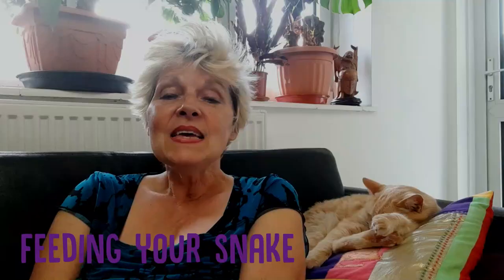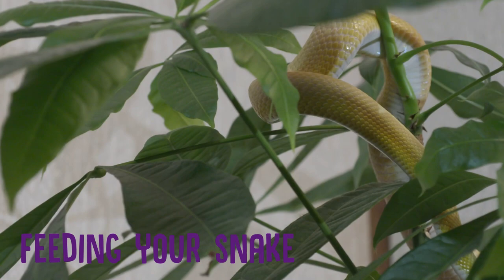Basic Snake Care and Needs!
Basic Snake Care and Needs! - Have you always loved snakes, considered getting one, but have no idea where to start with caring for them? Barbara is about to make that a whole lot easier in this weeks vlog, bringing you her best tips for the basic care needs of snakes!

Pet Tunes are experts in creating unique pet relaxing music. Ever wondered how to relax my dog? How to relax my cat or pet? If your pet has sleeping problems or anxiety problems or is even stressed during fireworks or storms, you should try our music. It will help your guinea pig, rabbit, dog, cat, hamster, and even your ferret! Pet Music Therapy is also great to help you bond with your pet, encouraging human pet interaction. We spent years crafting different sound frequencies and beats to see how our background instrumental music can have a positive effect on your pet.

Pet Tunes music is unique, and has helped thousand of animals worldwide to sleep and reduce their anxiety overall. Our music is composed in-house by our team of producers, and uses repetitive rhythms designed to relax and calm your pet, helping to soothe your pet in a variety of situations as a substitute to medication.

Music therapy for your pet can keep them calm, happy and healthy, and it is a great way to rehabilitate rescue animals - or just get your pet used to their new home. Being re-homed is an incredibly stressful time for animals - as they have to get used to a lot of different sights and sounds, as well as their new family and any other pets in the household. We recommend that you play Pet Tunes music during this time, and it will help reduce their heart rate and relax them while they explore their new surroundings.

Other cases where Pet Tunes can help is in the car, some animals become nervous when being driven, or even if your pet suspects that they are on the way to vets, get the YouTube app on  and play it in the car to keep your pet happy and calm all the time.

Normally, a stressed guinea pig will show signs of irritability and more aggressive displays of behaviour, such as head tossing, fidgeting, or teeth-baring. A depressed guinea pig, on the other hand, will become very listless and not display much energy. If you catch your guinea pig vibrating or trembling, this signifies a good thing. Guinea pigs frequently convey their cheerful moods through giving off deep vibrating noises. Pet Tunes Guinea Pig music is sure to make them vibrate with happiness, and help you to bond with your Guinea Pig as their anxiety disappears.

Pet Tunes Rat music will help rats of any age become domesticated and stop any fear relating to human interaction. Domestic rats are born tame, but they still need to be socialized to bond to humans. Rats who were not properly socialized as babies will often exhibit fear toward humans. But even these rats can be quickly rehabilitated using a method called Trust Training, and this training paired with Pet tunes music will iron out any issues in no time.

Pet Tunes cat music will help to calm and soothe your cat or kitten in a variety of situations. Our cat music is based on feline vocal communication and environmental sounds that pique the interest of cats; it is written in a musical language that is uniquely designed to appeal to the domestic cat. All of the music is recorded on traditional instruments and the human voice.

Our Chinchilla music will help during the training and handling process for your Chinchilla to bond with you and become the perfect household pet. It’s important to introduce them to handling very gradually and gently, and in association with positive experiences so that they never feel threatened. It’s best to do this in the evening when chinchillas are naturally awake, and to help the process play Pet Tunes Chinchilla music.

There are several different breeds and varieties of hamster, varying in size and temperament. Hamsters are nocturnal so they spend most of the day sleeping and become active in the evening and at night. If you need to calm down your hamster during the evening this music is perfect, if your hamster is poorly or injured it will help to soothe them by bringing down their heart rate and blood pressure.

Whether you need to calm down your bunny, your rabbit is poorly or they are suffering with behavioural issues - this music will help to calm and soothe them and get them back to their normal self. The music will bring their blood pressure and heart rate down and allow them to sleep peacefully.